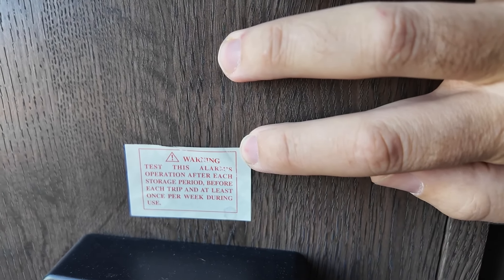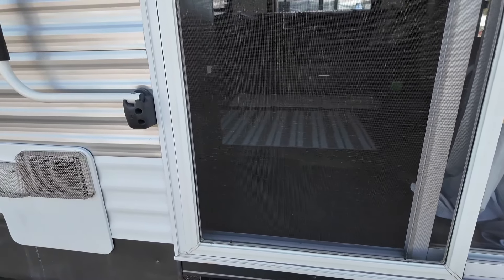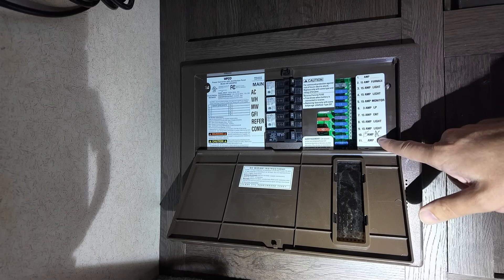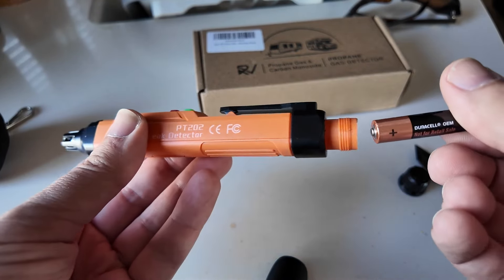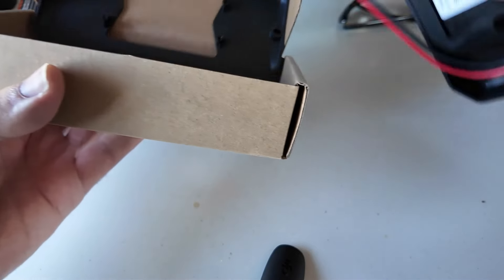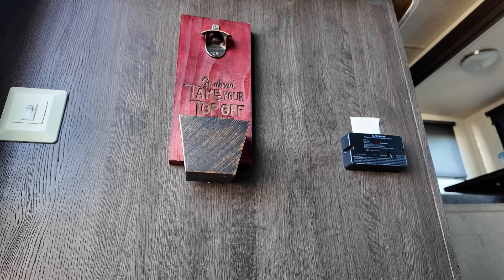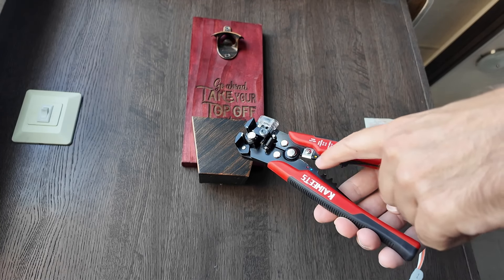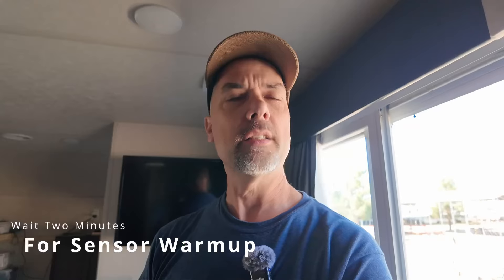Easily Replace Your OLD Detector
We had a bit of a scare when our old CO detector alarmed on us... turns out these things need to be replaced.  Here's how I did it!

Update:  I went through 2 of the CO detectors in the video and both of them had too many false alarms.  The procedure is the same, just the brand changed.

👉 DO NOT USE: RV Easy Replace CO/Propane Detector
👉 Better CO/Propane Detector
👉 Double-Ended Wago/Lever Nut Connectors
👉 Gas Leak Detector Tool
👉 Wire Stripper